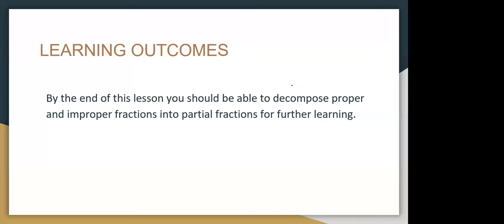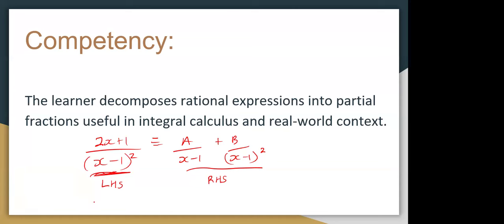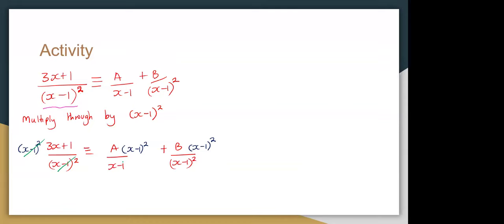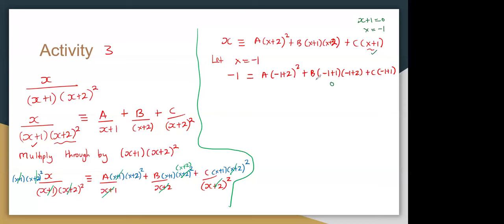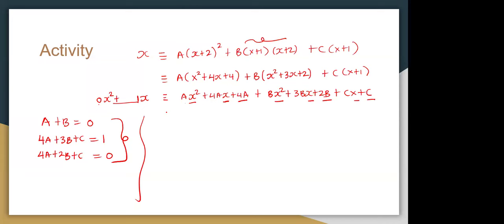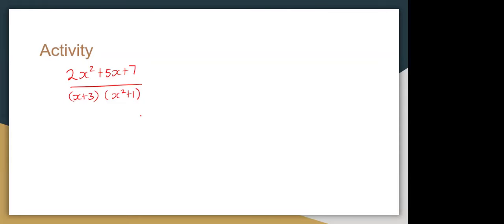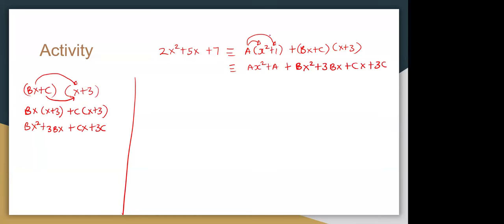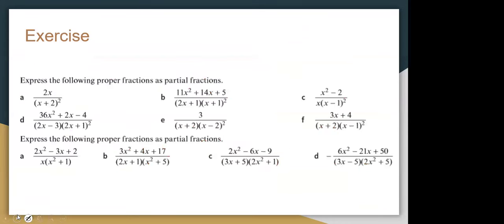How to Solve Partial Fractions with Repeated Linear and Quadratic Factors || S.5 || Lesson two